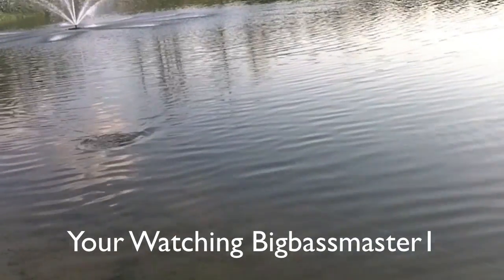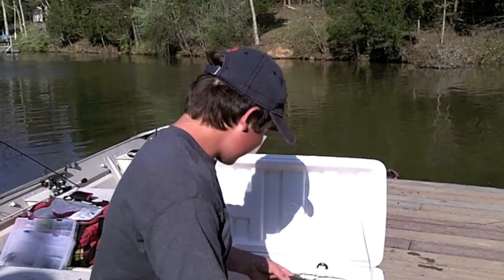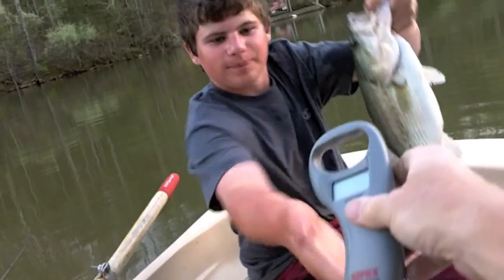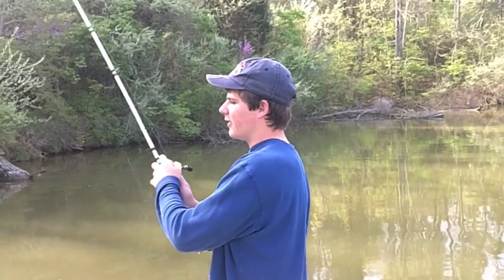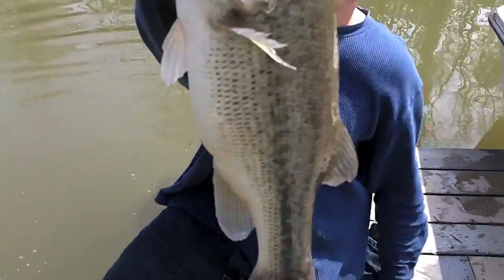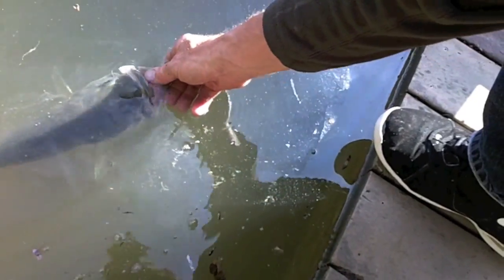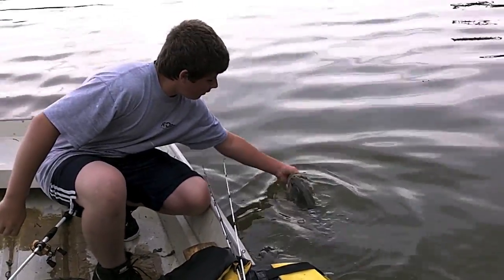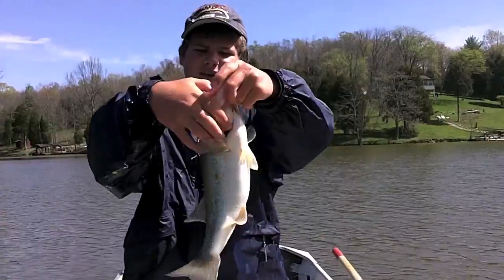Fishing For Pre Spawn Bass At Elk Lake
WATCH IN HD.pre spawn bass fishing in ky.